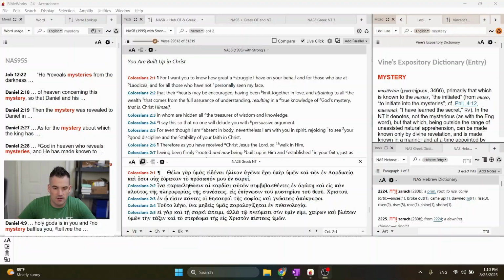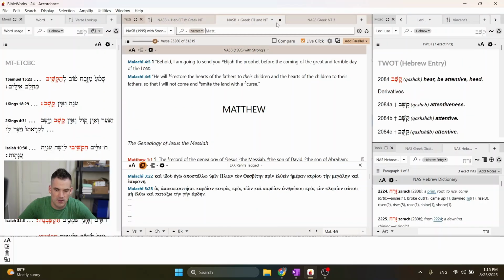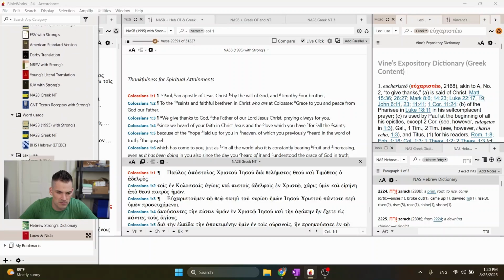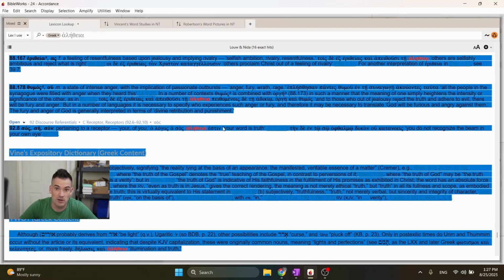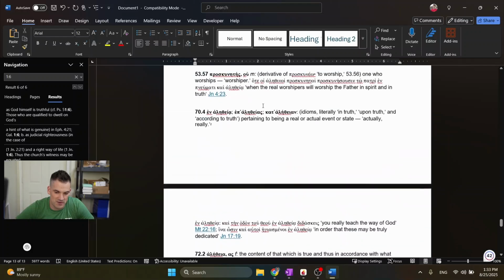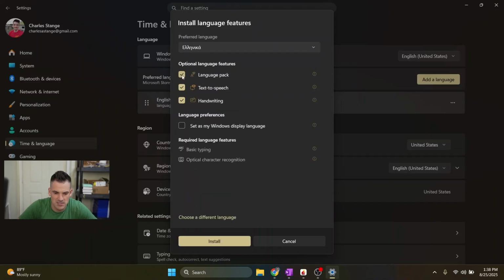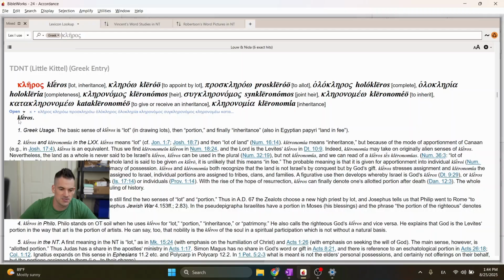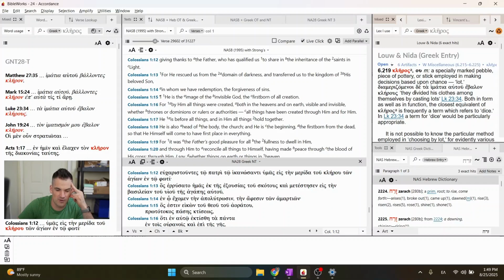Accordance 14 - How to use Live Click Part 1 - Using Lexicon Lookup